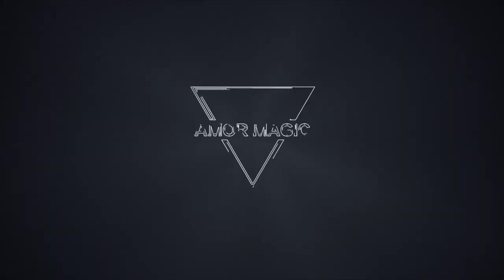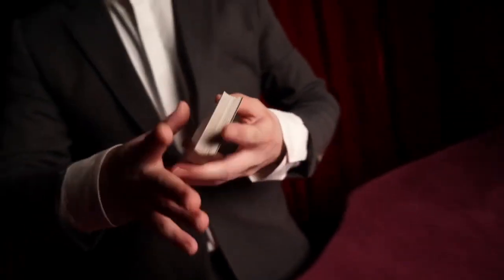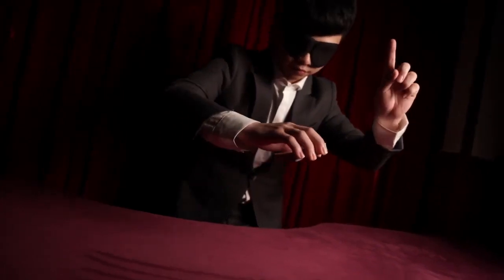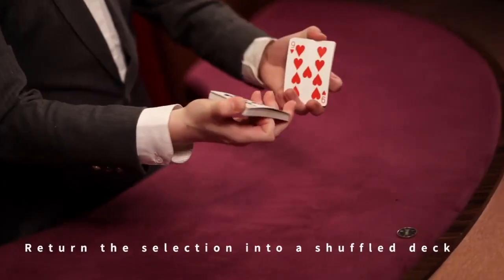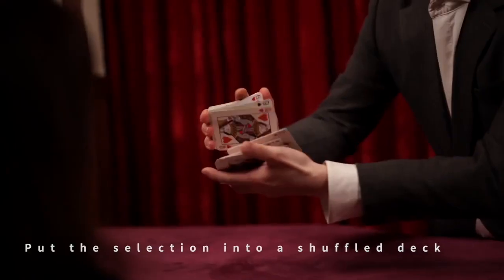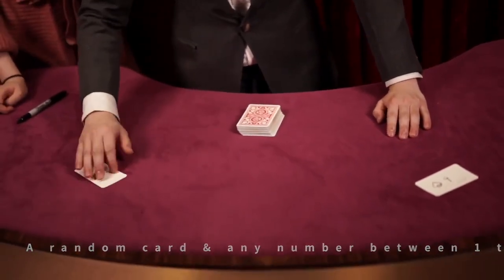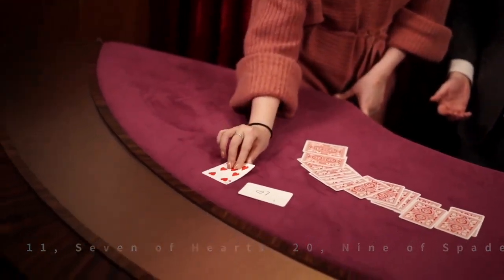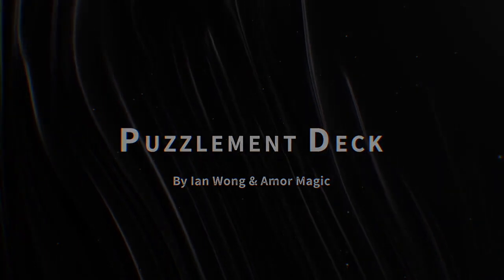HILARIOUS Review For The Puzzlement Magic Deck | Honest Trailer Magic Edition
Every Saturday at 12pm we upload an Honest Trailer: Magic Edition.  This is a re-edit of a magic trailer and portrays how the trailer for the products actually should have looked.

Today we are looking at The Puzzlement Deck.  Craig and Ryland reviewed The Puzzlement Deck recently and it didn't get a great review at all.  There are several problems with the trick including the beginning of the trailer which is less than honest.

Here is a link to the review